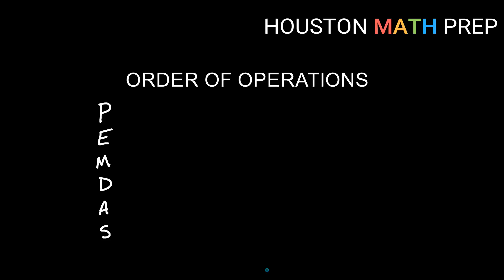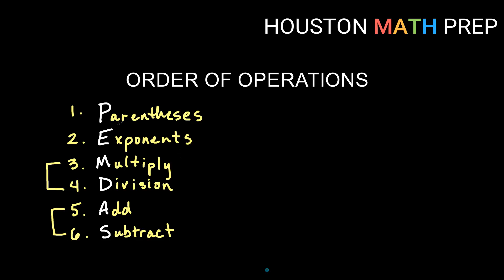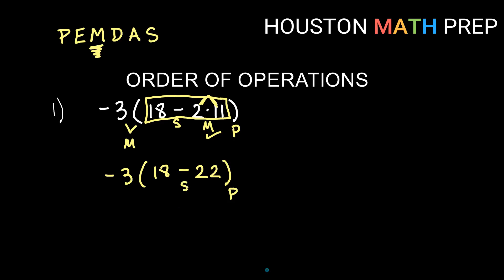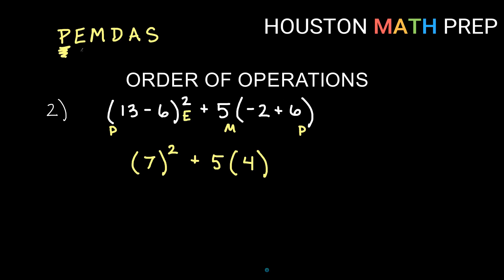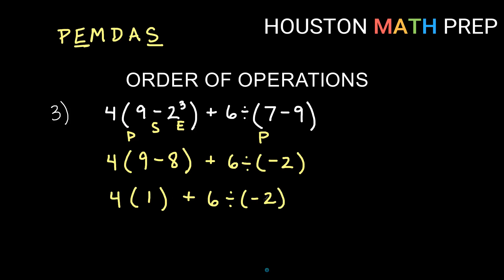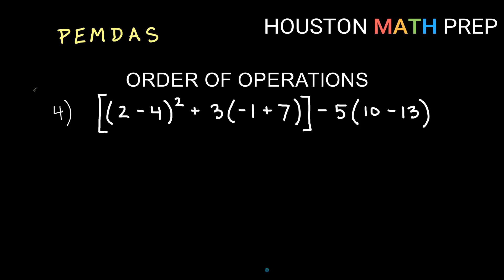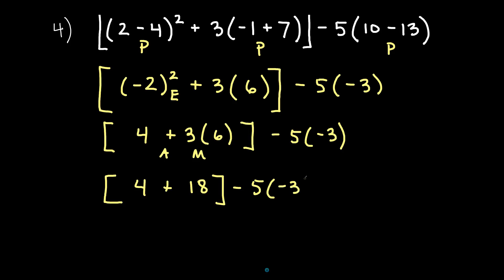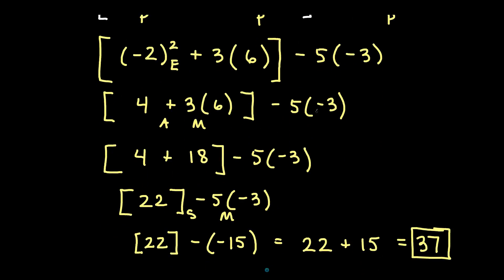Order of Operations (Introduction & Examples)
This order of operations tutorial video explains the order of operations and works examples.  We show you PEMDAS (parentheses exponents multiply divide add subtract) for the order of operations and talk you through some examples of recognizing what comes next in the order of operations at each step.  Order of operations and PEMDAS are an important skill taught in middle school math and beginning algebra.
0:00  Introduction & PEMDAS
1:54  Example 1
4:01  Example 2 (Includes parentheses and exponents)
5:30  Example 3 (Includes parentheses and exponents)
7:45  Example 4 (Includes multiple parentheses/brackets)